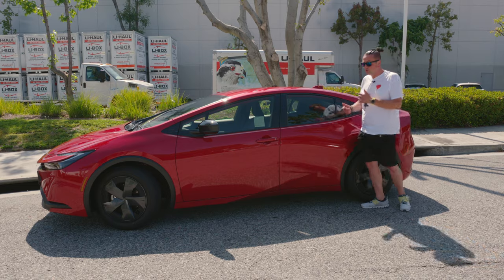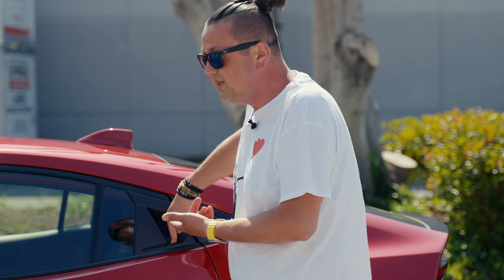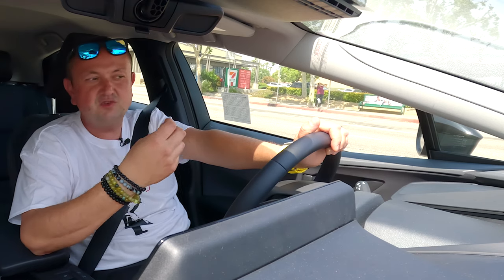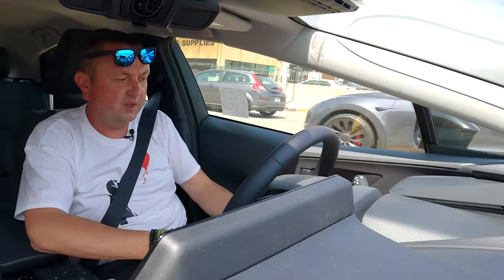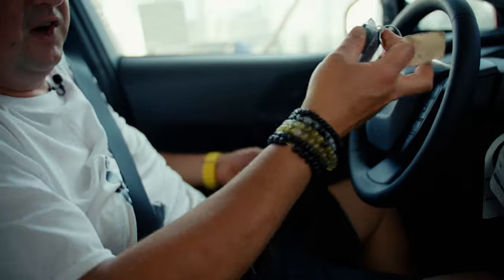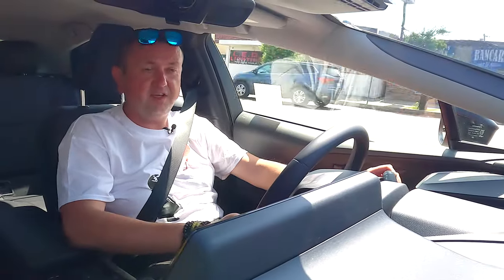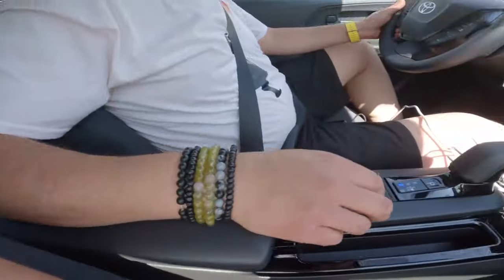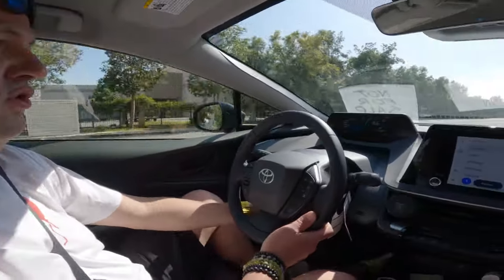2023 Toyota Prius LE | Is that really good to be a new Uber legend? | Full review | Pros and Pons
The Toyota Prius is a hybrid electric vehicle (HEV) that has gained significant popularity since its introduction in the late 1990s. Here are some key factors that have contributed to its popularity:

Fuel Efficiency: The Prius is known for its exceptional fuel efficiency, which is one of the primary reasons for its popularity. It combines a gasoline engine with an electric motor and battery pack, allowing it to achieve high fuel economy and lower emissions compared to conventional gasoline-powered vehicles. This makes the Prius an attractive choice for environmentally conscious drivers and those seeking to save money on fuel costs.
Pioneering Hybrid Technology: The Prius was one of the first mass-produced hybrid vehicles, and Toyota's pioneering efforts in hybrid technology have helped establish its reputation as a leader in the field. Toyota's Hybrid Synergy Drive system, used in the Prius, efficiently manages power from both the gasoline engine and electric motor to optimize fuel economy and performance.
Reliability and Durability: Toyota has a strong reputation for producing reliable and durable vehicles, and the Prius is no exception. Many Prius owners have reported excellent long-term reliability, which has contributed to its popularity. Toyota's commitment to quality and their extensive experience with hybrid technology have helped build trust among consumers.
Comfort and Practicality: The Prius offers a comfortable and practical driving experience. It has a spacious interior with ample cargo space, making it suitable for everyday commuting, family trips, or hauling items. The latest models of the Prius also come equipped with various technological features and advanced safety systems, enhancing the overall driving experience.
Environmental Consciousness: As concerns about climate change and environmental impact have grown, many people are seeking greener transportation alternatives. The Prius, with its hybrid technology and low emissions, appeals to individuals looking to reduce their carbon footprint and make more environmentally friendly choices.
Positive Public Perception: The Prius has gained a significant amount of visibility and positive media coverage since its introduction. Its distinctive design, featuring a unique shape and prominent "hybrid" badging, has helped it become an iconic symbol of eco-friendly driving. This visibility and positive association have contributed to its popularity and recognition among consumers.
It's important to note that the popularity of the Prius may vary across different regions and markets, as consumer preferences and factors like government incentives can also play a role in its adoption. Nonetheless, the Toyota Prius has undoubtedly had a significant impact on the automotive industry, popularizing hybrid technology and paving the way for other manufacturers to develop their own hybrid and electric vehicles.
And today we have absolutely new body of 2023 Toyota Prius. Let's take a look!